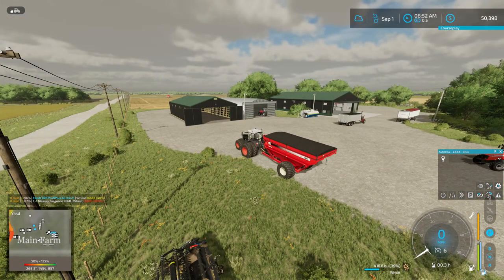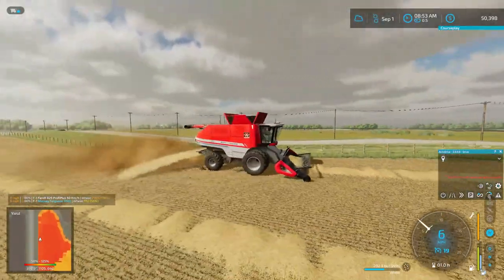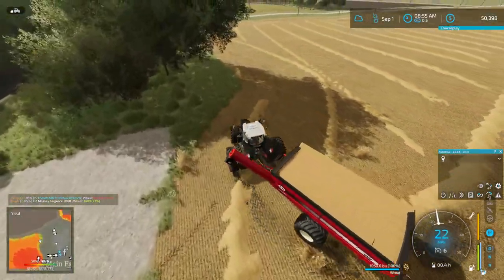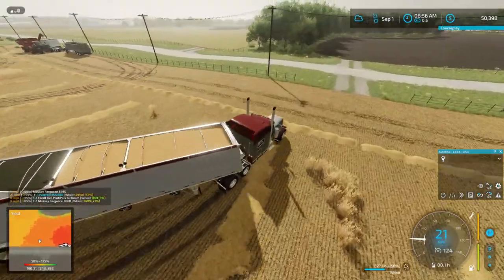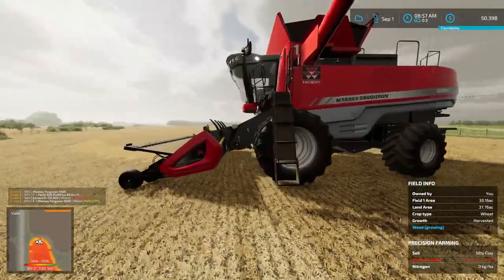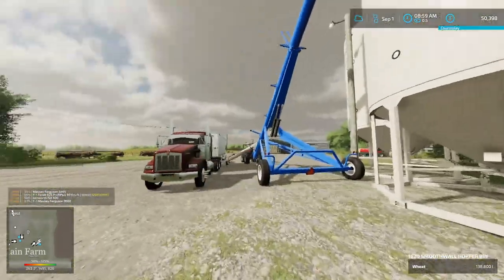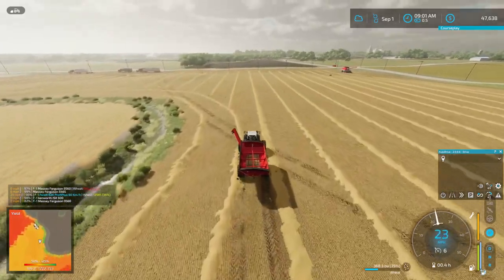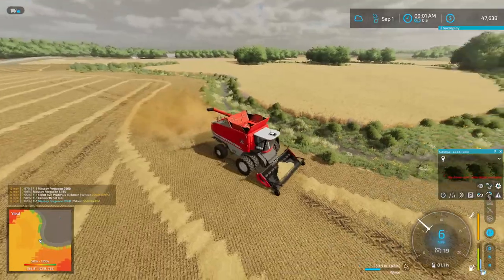FS 22 EdgeWater Sask EP.1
Here is episode 1, I did have trouble recording and lost the second half of my footage so I did a voice over at the end explaining what happened. Hope you enjoy.

Map is Public Version 1 of Edgewater Sask by South Sask Modding:link to his page is